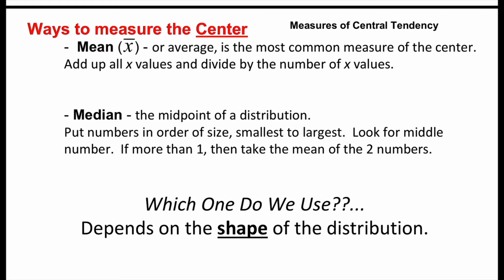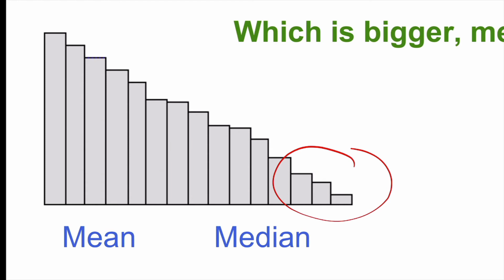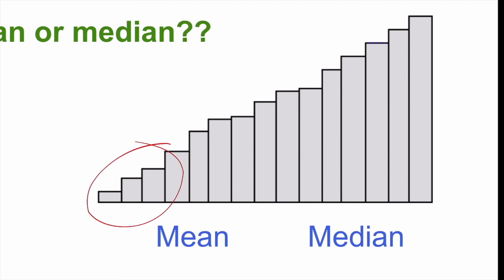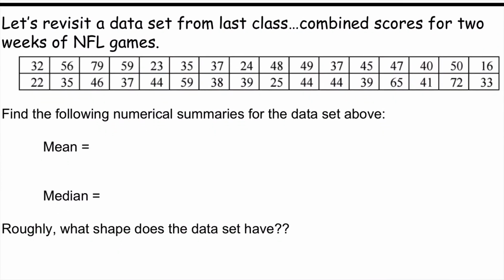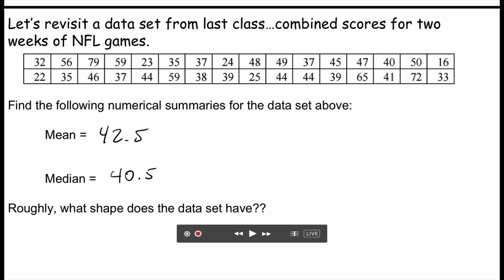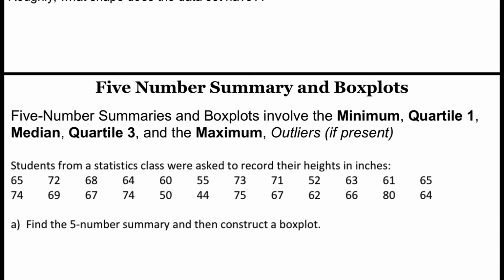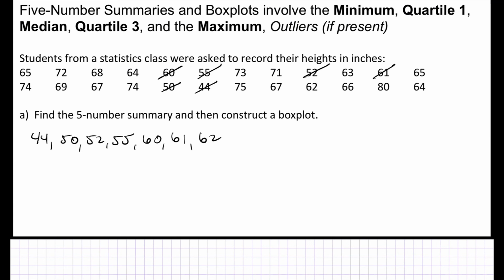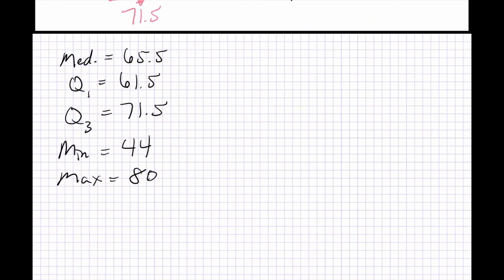8/18/22 - Measures of Center (Part 2) and 5 Number Summaries